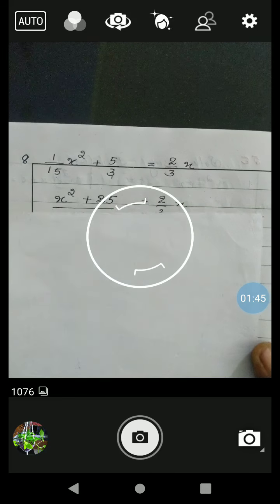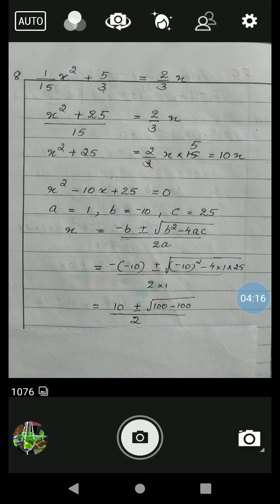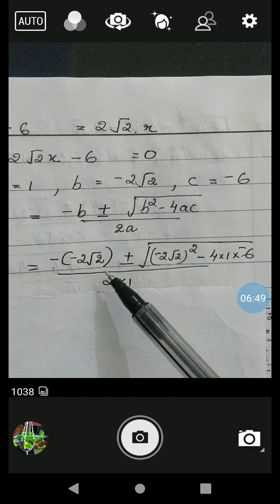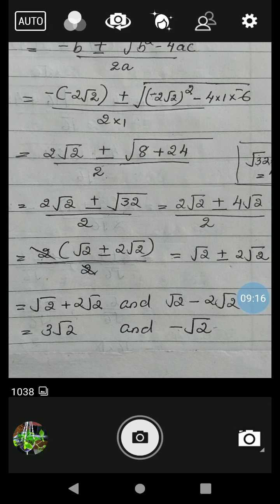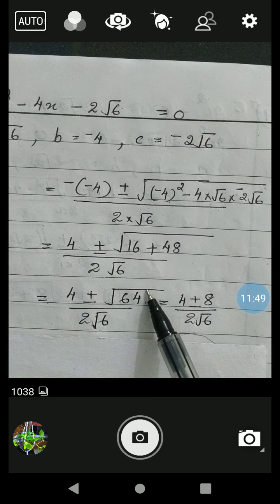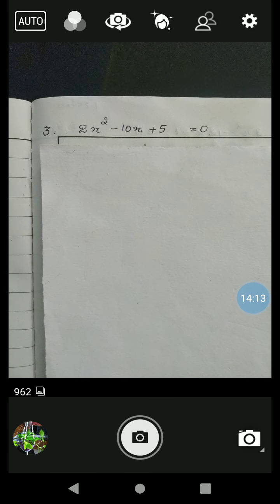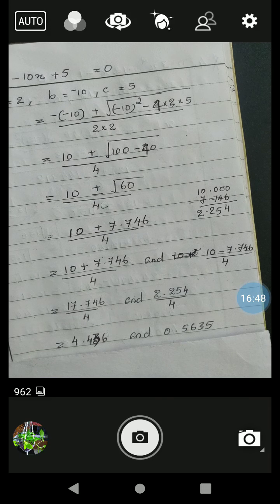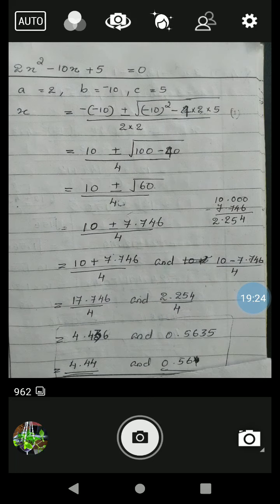Quadratic equations, class X, pat 4